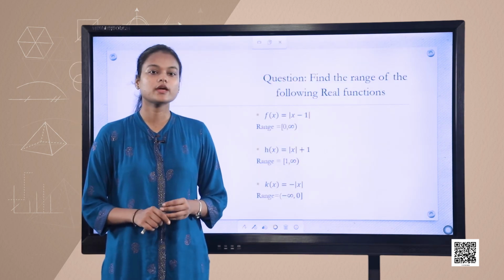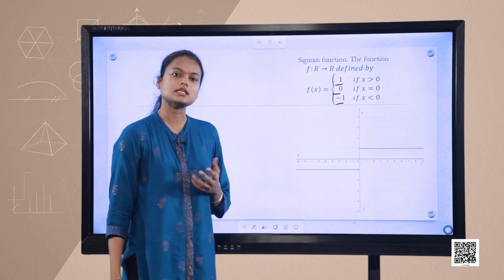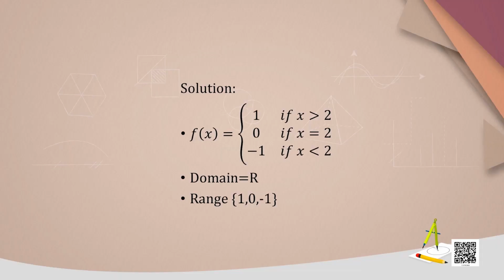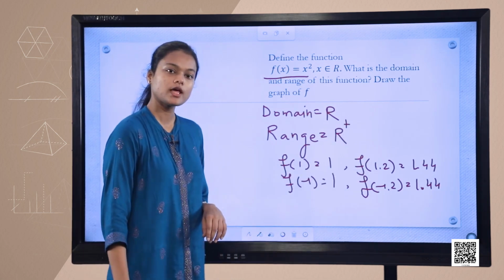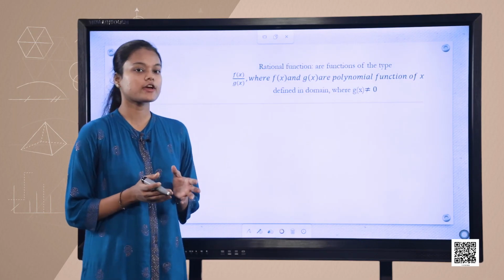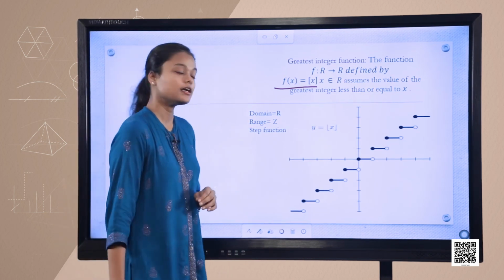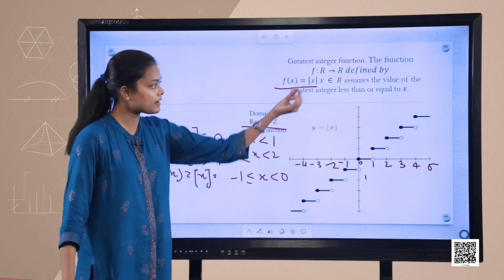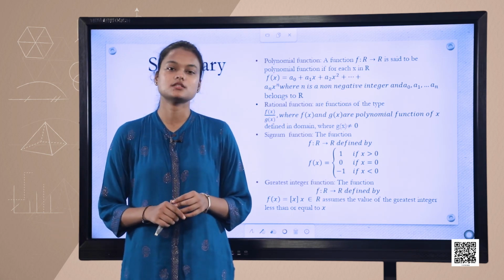Class 11 Mathematics Chapter 2 Mathematics Relations and Functions Episode 4